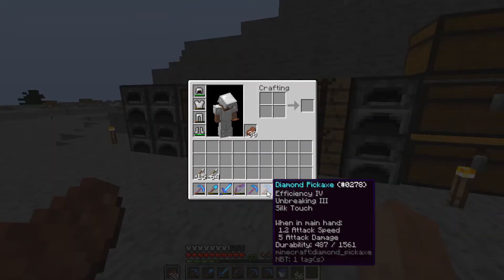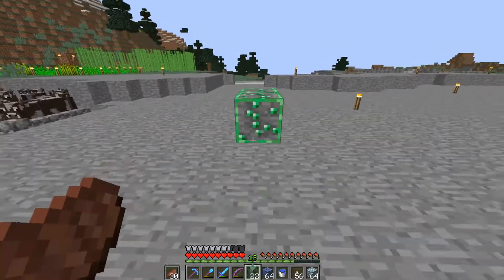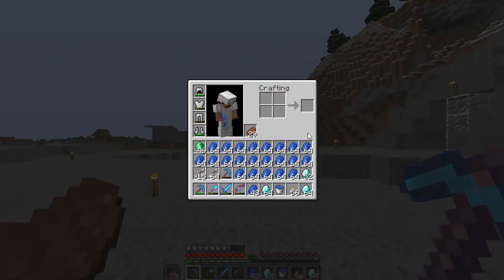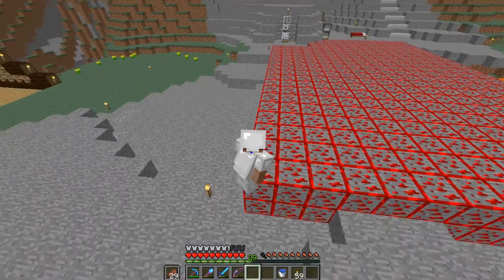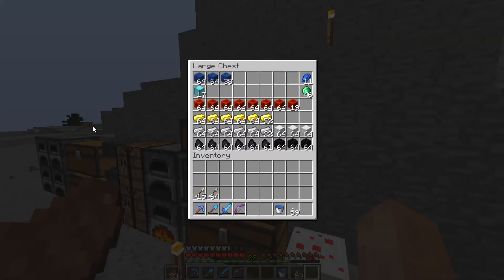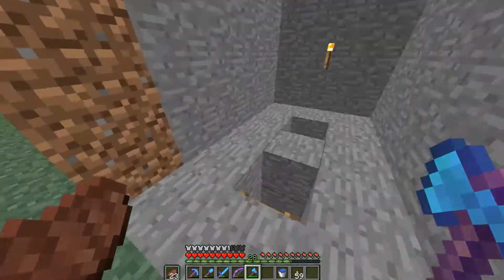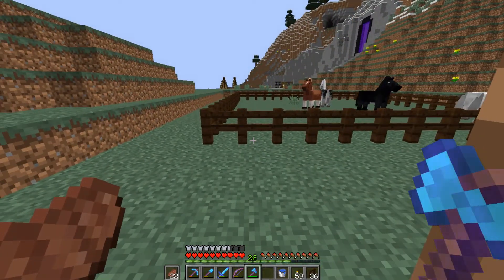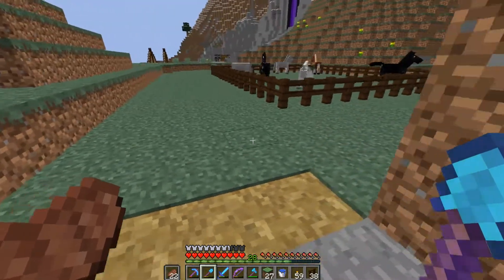Pocket SMP #8 - A Bit of Decorating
Pocket SMP is owned and run by xJC. I was invited to join and my plan with this is simply to chill and have a good time playing survival. I am not going all out in this series with big builds or when not but I will try to record as much as I can and hopefully it lasts.